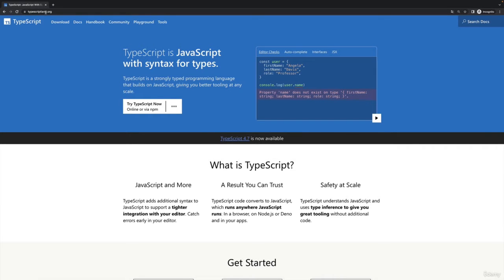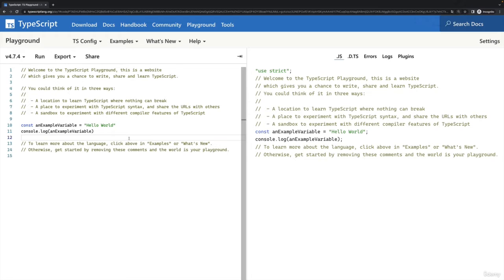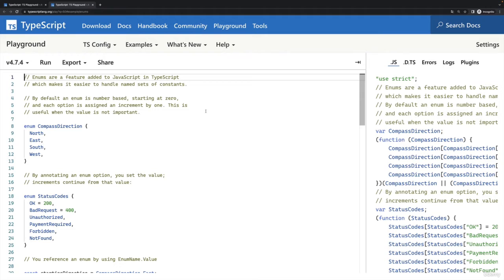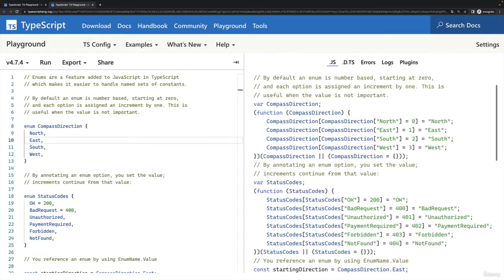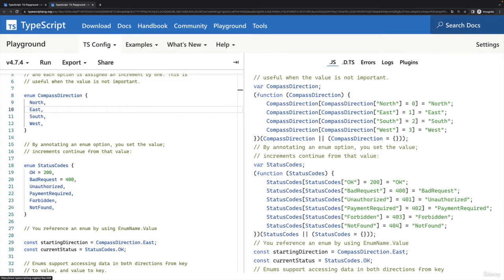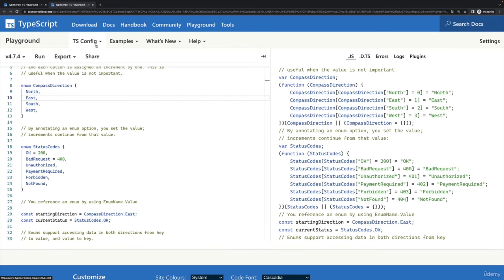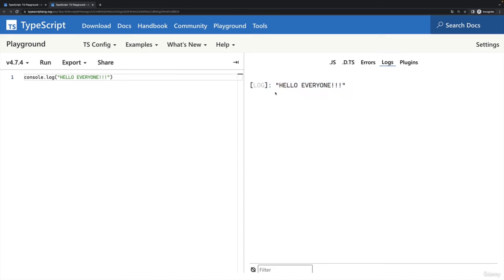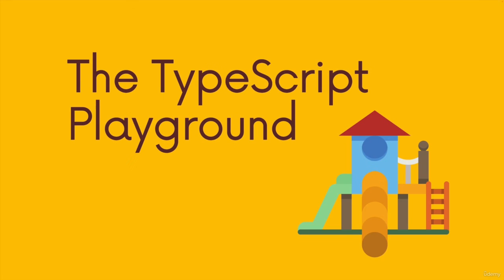6.) The TypeScript Playground